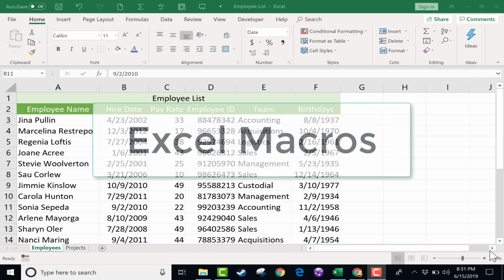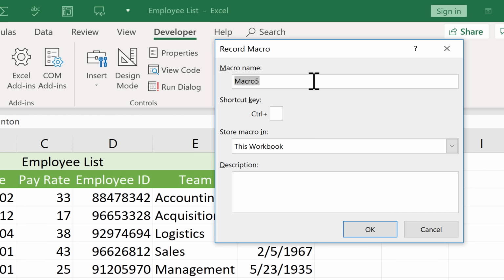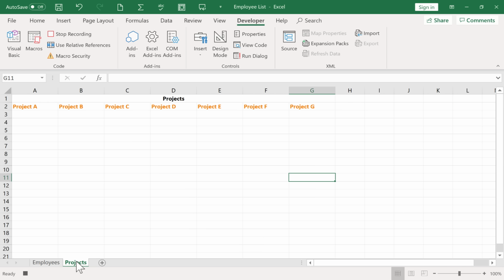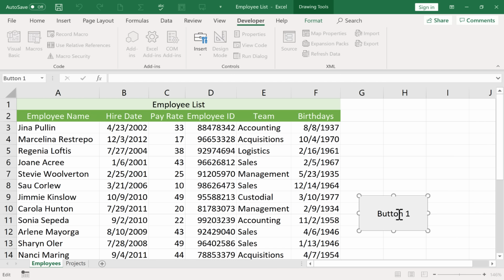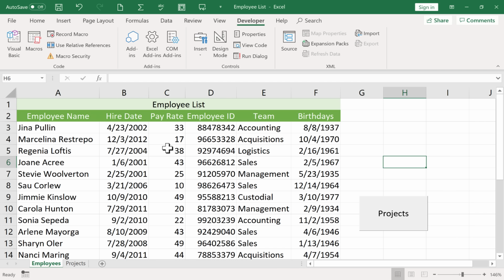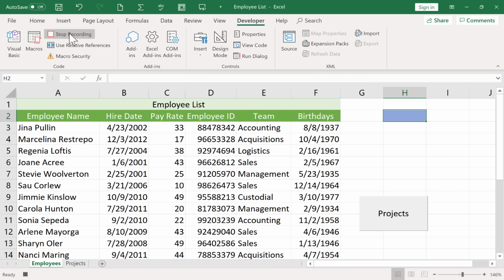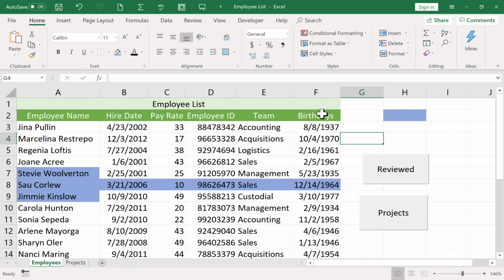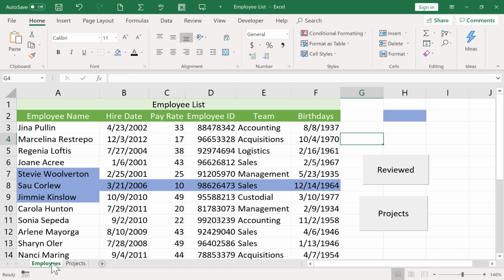Beginners Guide to Excel Macros - Create Excel Shortcuts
My entire playlist of Excel tutorials Learn how to use Excel macros to build time-saving shortcuts in Excel.  These shortcuts can then be linked to buttons that you create so you can perform the shortcut with just the click of a button. It's much easier than you would think to start building Excel macros, and this video will teach you everything you need to begin building your own macros.